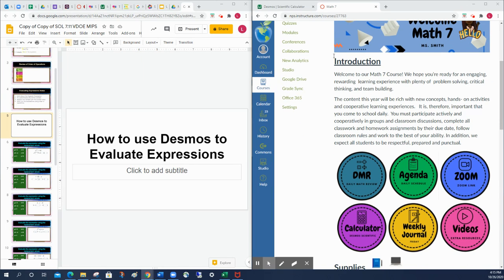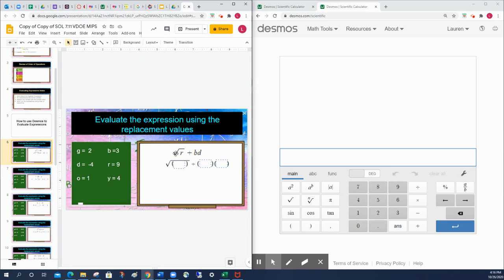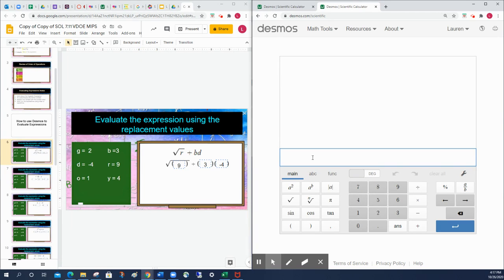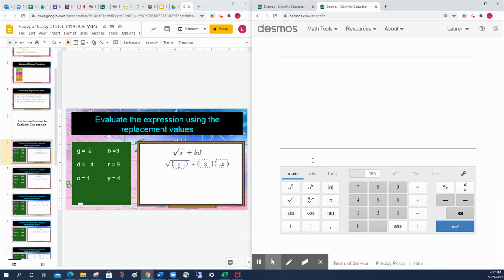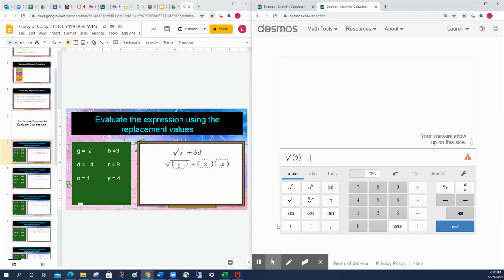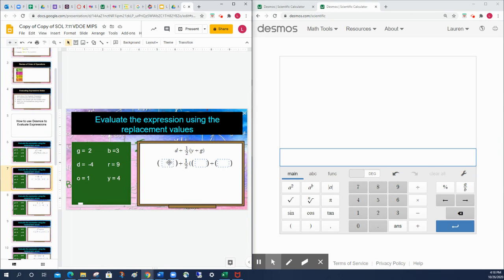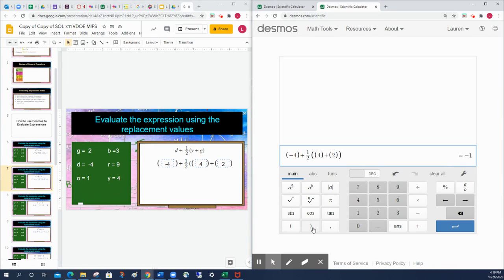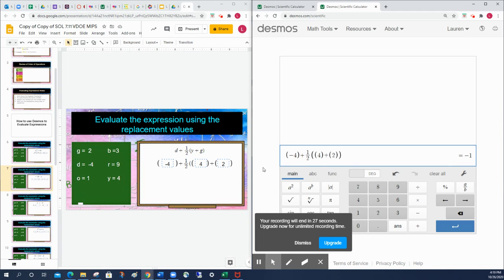Using Desmos to Evaluate Expressions